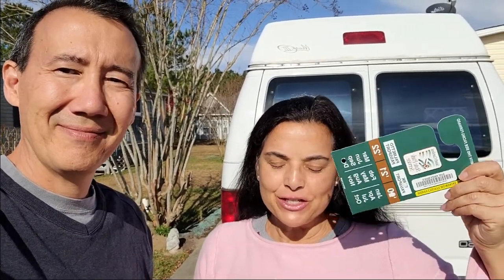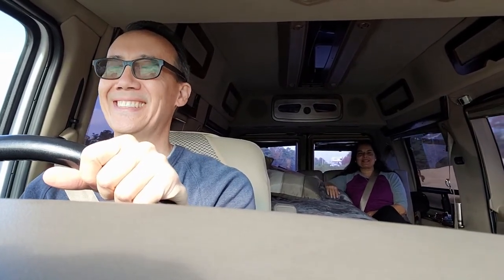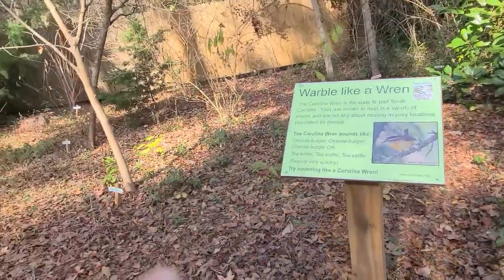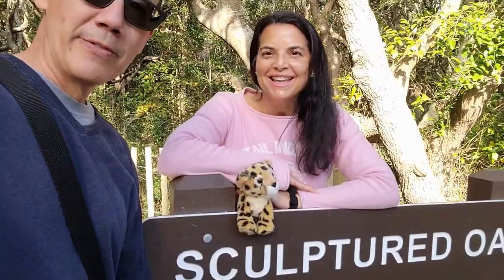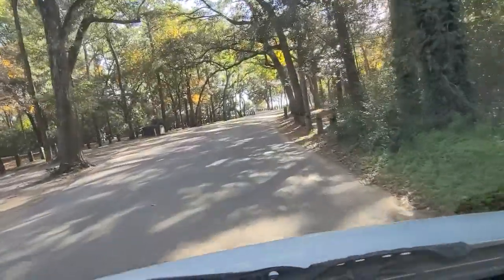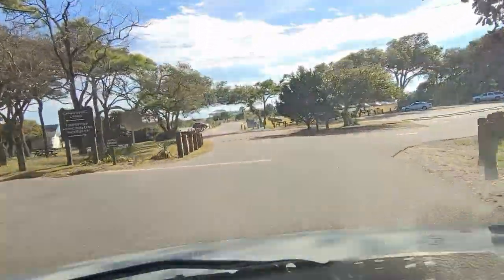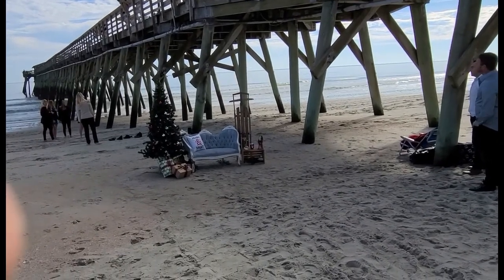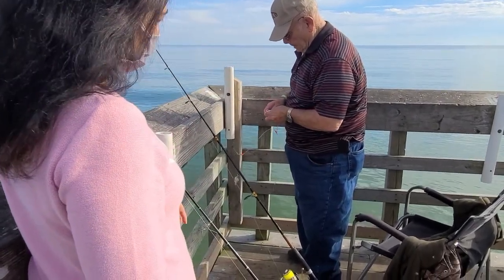Myrtle Beach State Park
Van dwellers, Matt, Cheri, and Java Jaguar take a short road trip to Myrtle Beach State Park.